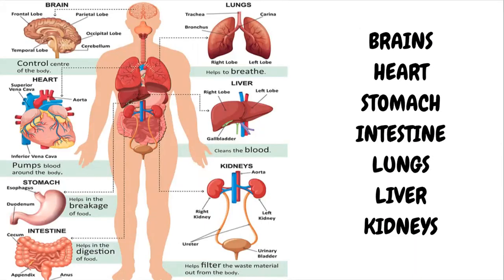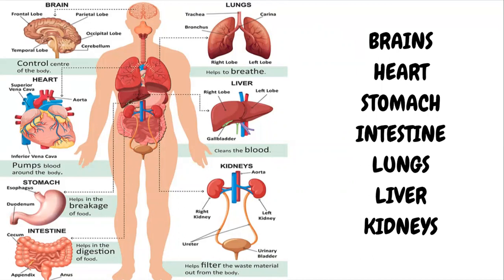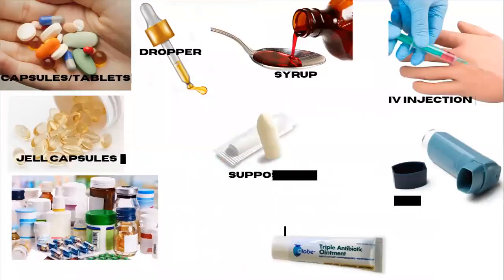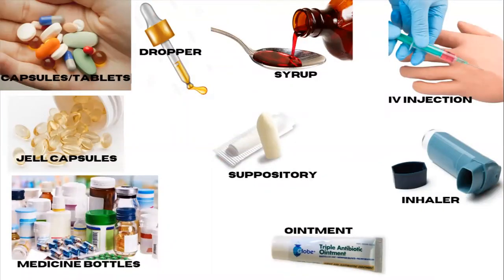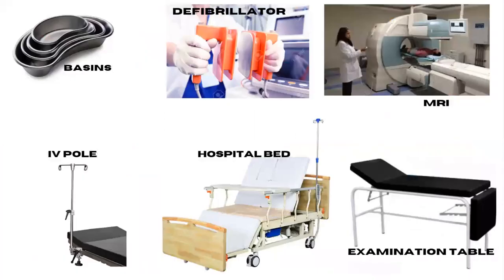English for Hospital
A quick description of the sights and sound of a hospital.